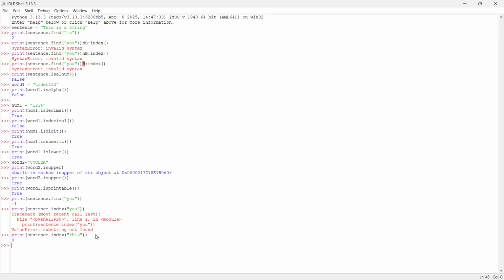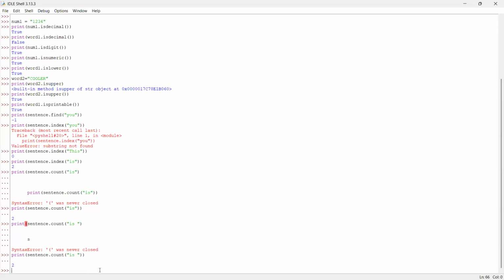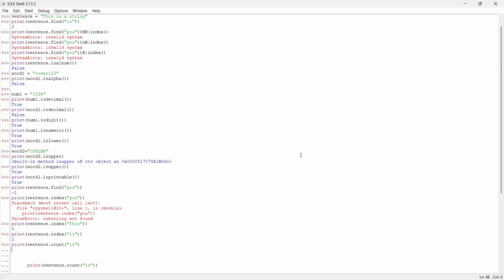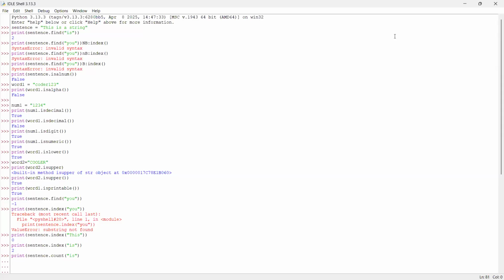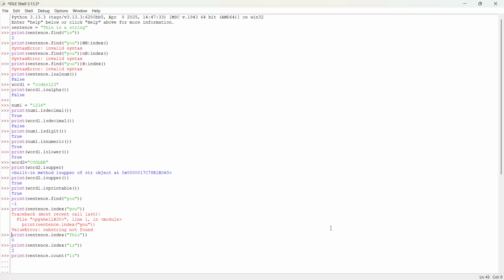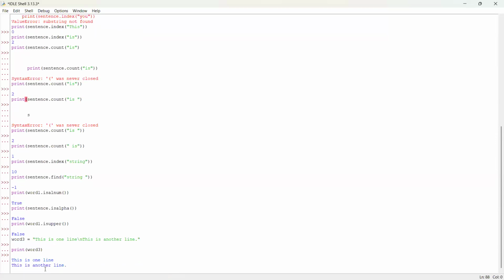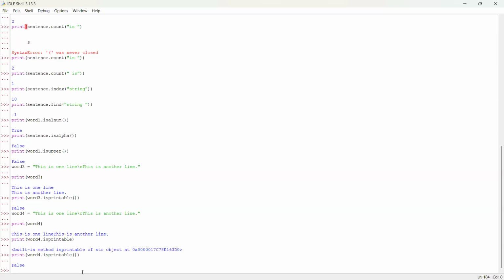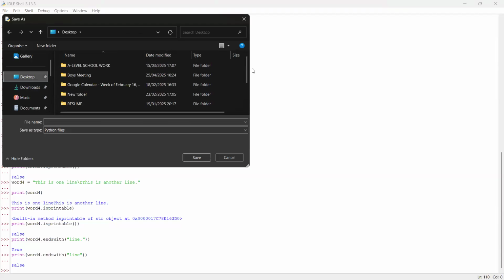Simeon making progress in his learning about Python Strings